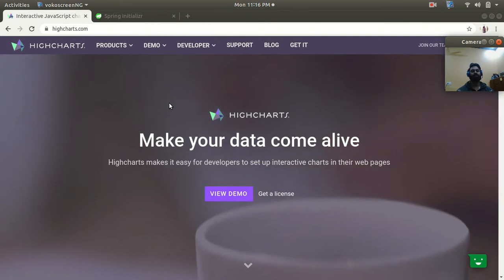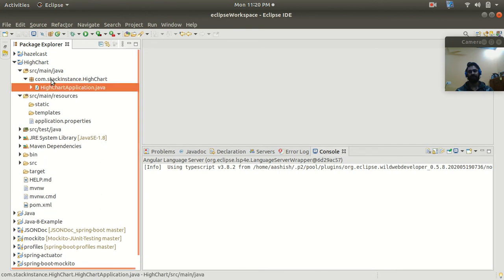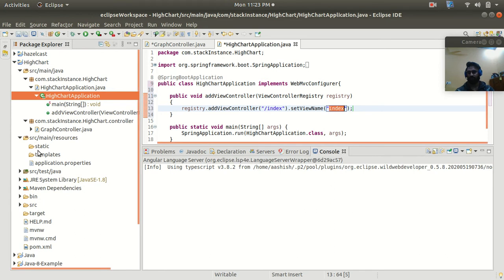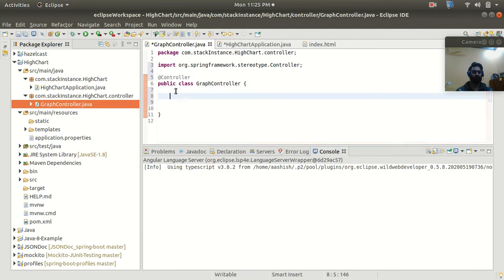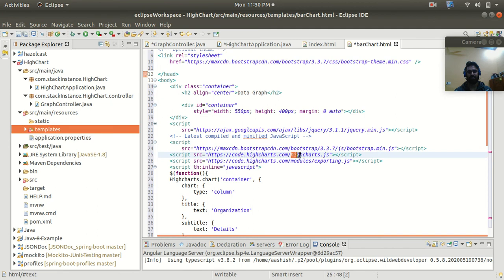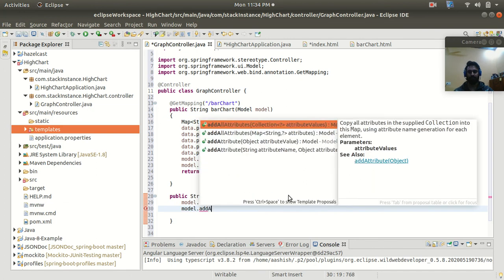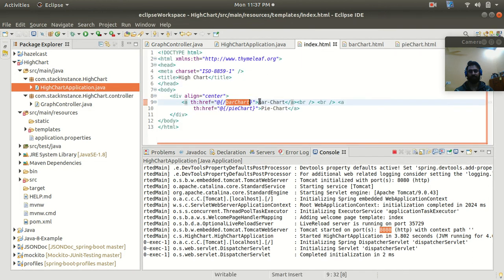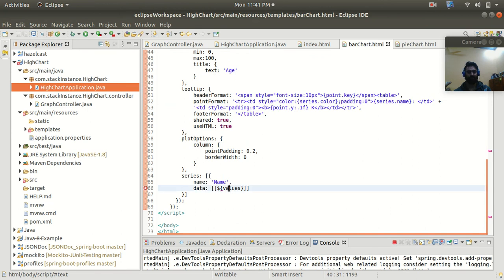Dynamic Chart - Graph with HighChart Api + Thymeleaf + Spring Boot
In this lecture , we will discuss to generate Dynamic Graph and Chart uisng HighChart APi with Spring Boot and Thymleaf.
Thymeleaf + String Boot
Chart with Spring Boot
Graph with Spring Boot